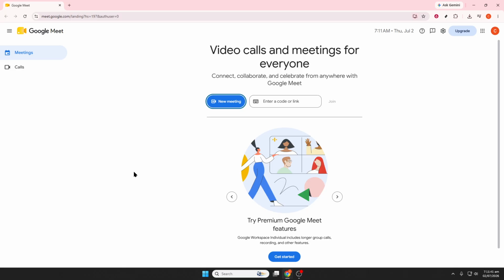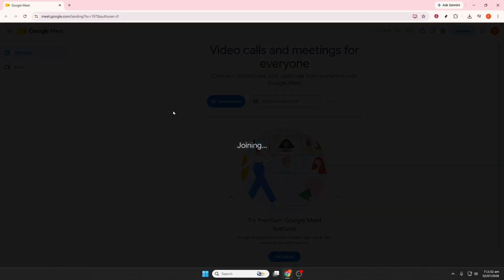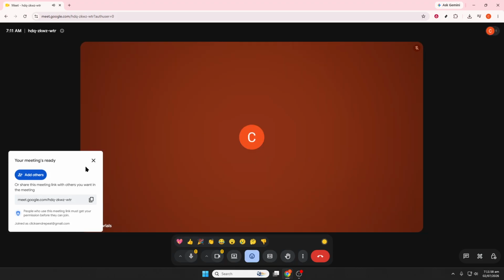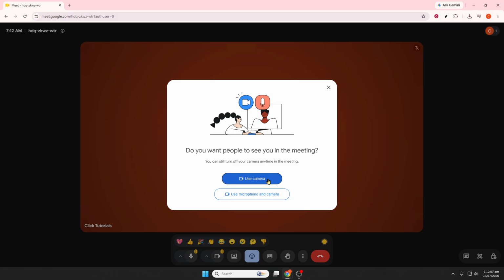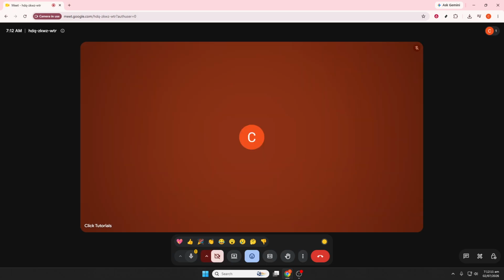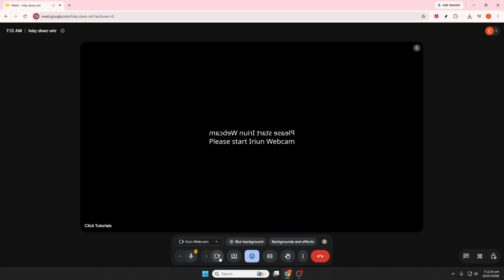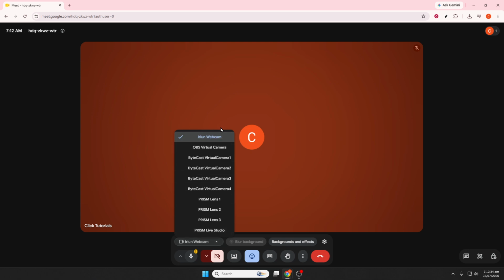How to Sign In to Google Meet Easily Step by Step Google Meet Login Guide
Learn How to Sign In to Google Meet with this easy step-by-step tutorial! 🔐🎥

Need help logging into Google Meet? In this beginner-friendly guide, I'll show you exactly how to sign in to Google Meet using your Google account on Android, iPhone, Windows, Mac, or any web browser. Whether you're joining meetings for work, school, or personal use, this tutorial will help you get started quickly and without confusion.

In this video, you'll learn:

✅ How to sign in to Google Meet
✅ Log in using your Google account
✅ Access Google Meet on mobile and desktop
✅ Fix common Google Meet login issues
✅ Tips for managing your Google Meet account
✅ Start or join meetings after signing in

By the end of this tutorial, you'll be able to log in to Google Meet with confidence and access all of its video conferencing features.